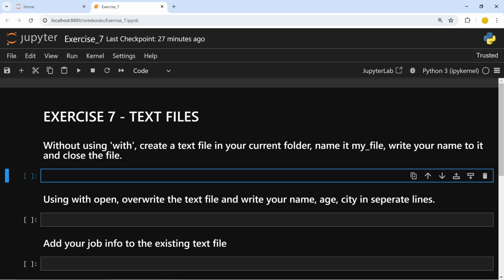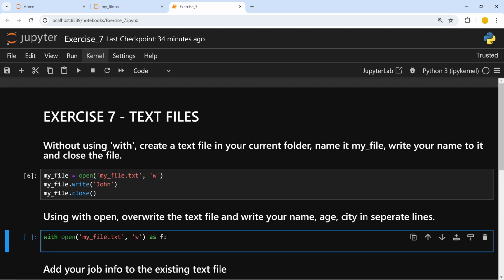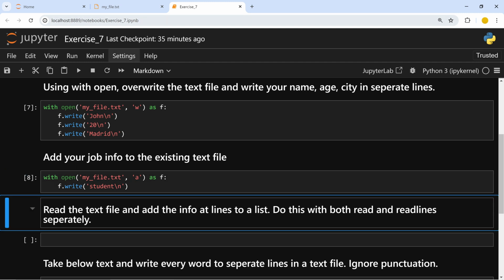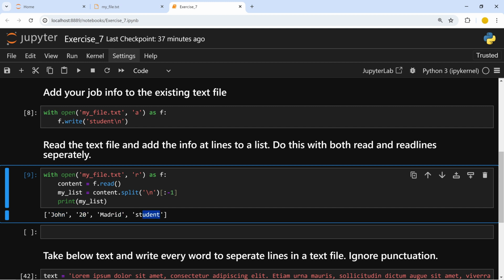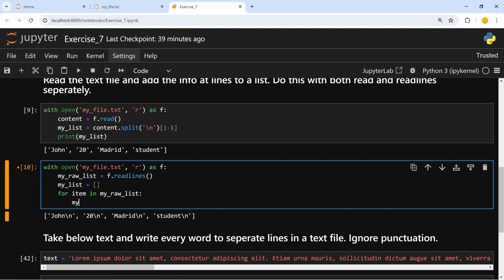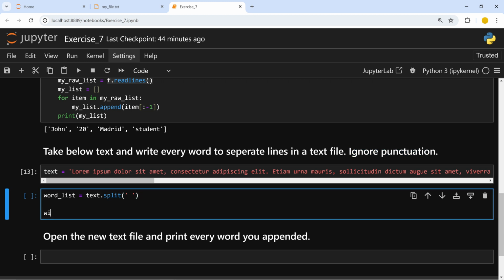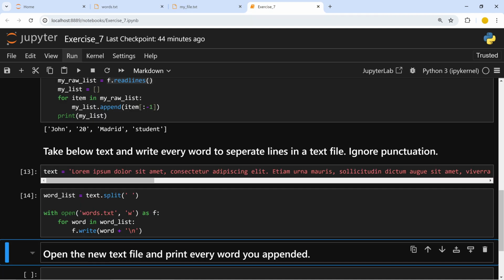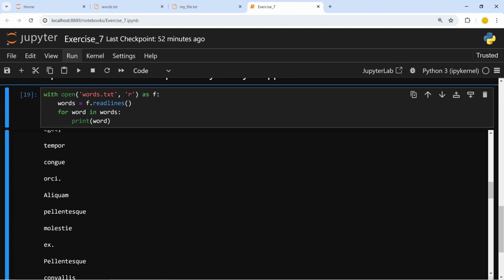Exercise 7: Text Files - Python Basics Tutorial - Part 16